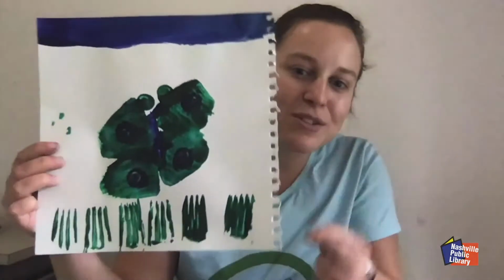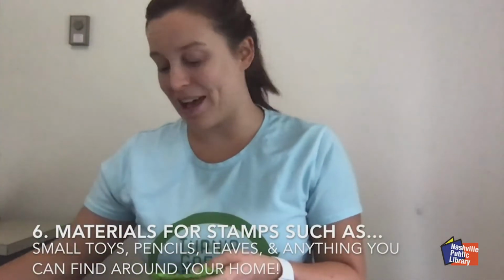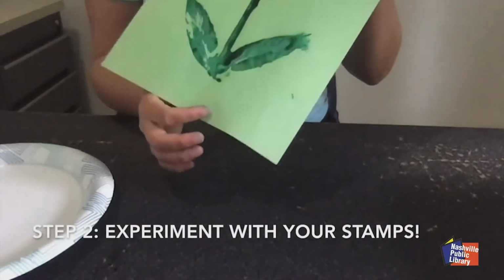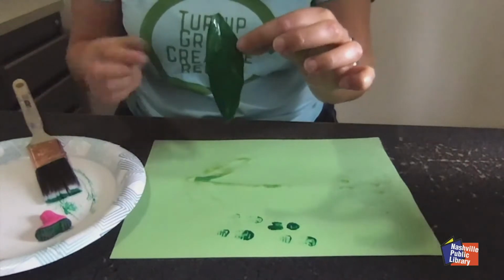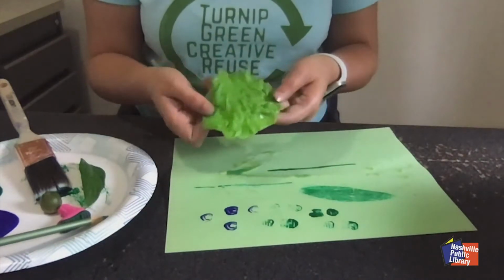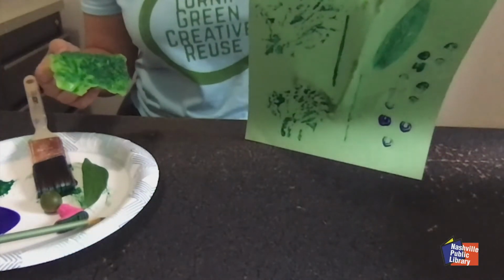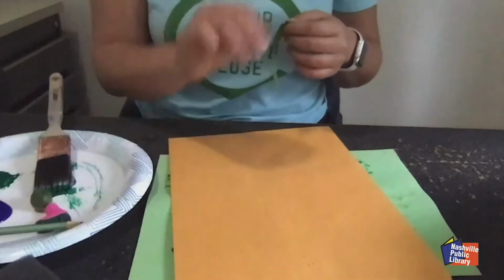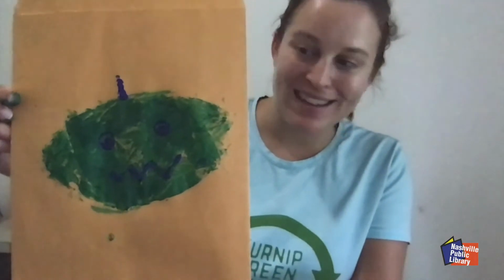ARTober at NPL: Reuse Printmaking with Turnip Green Creative Reuse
October is ARTober in Nashville! Celebrate the arts with NPL on Mondays at noon.

This week, create your own stamps from reuse materials; wood pieces, paper, fabric, natural elements, paint, and more. Then stamp papers and fabrics, and create your own trick-or-treat bag to celebrate Halloween!

to see all NPL events you can stream from home.